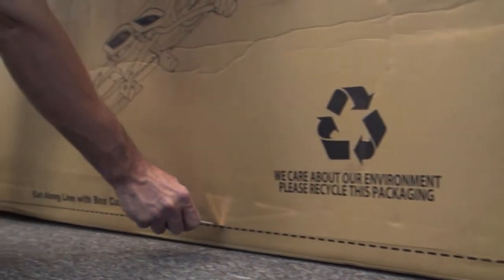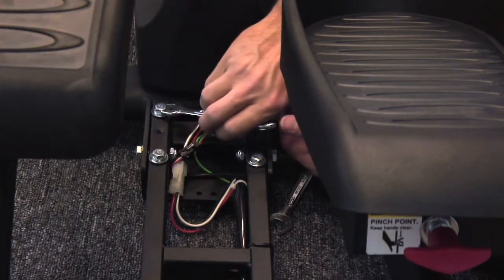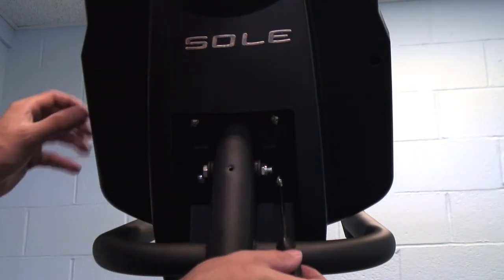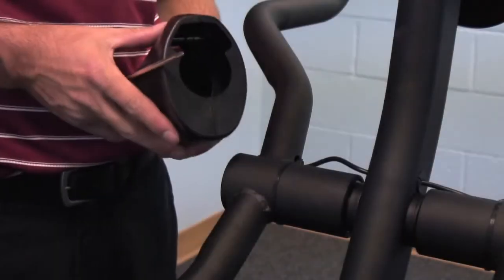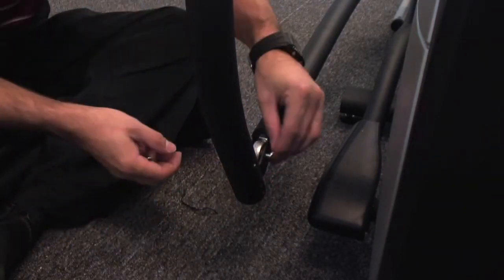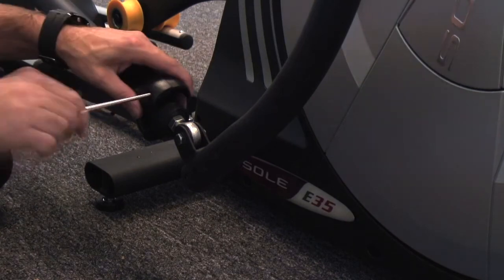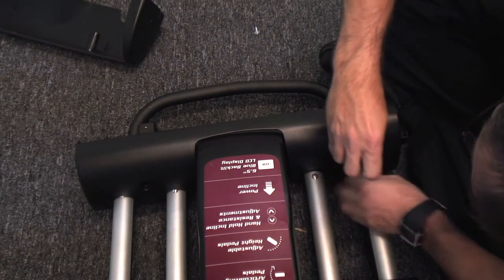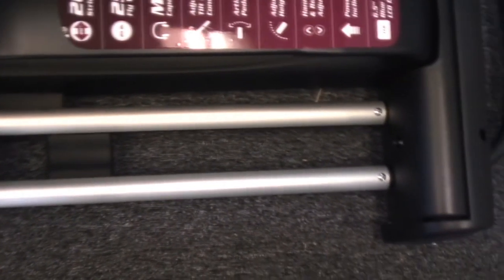E35 - Complete Assembly